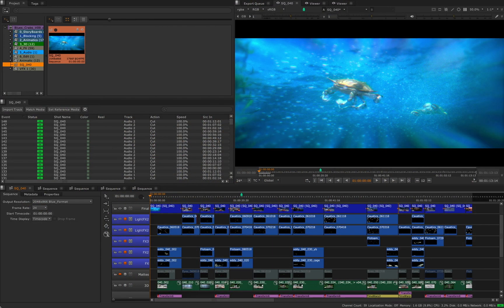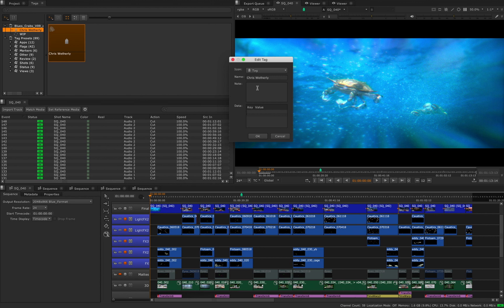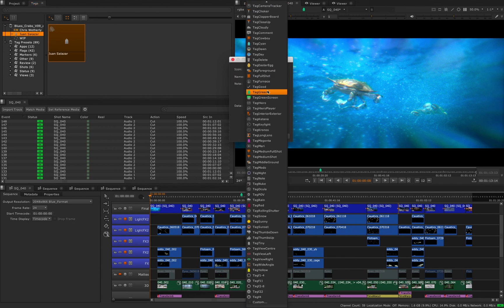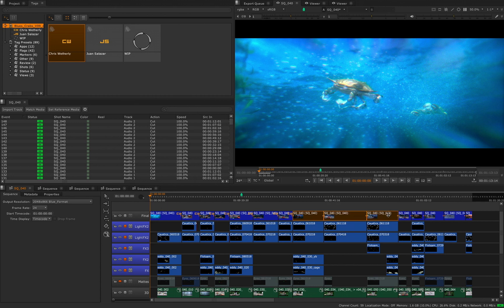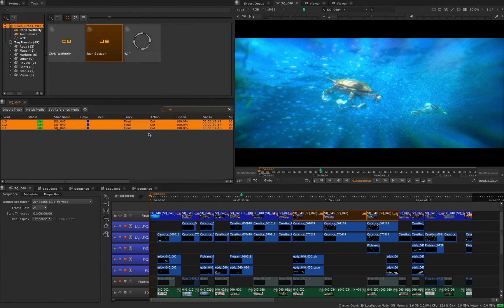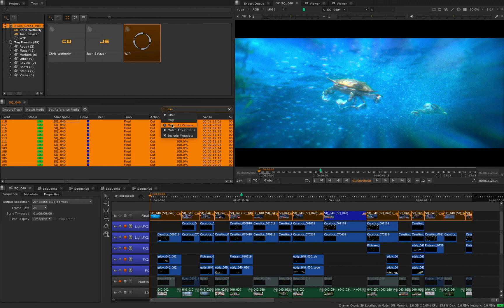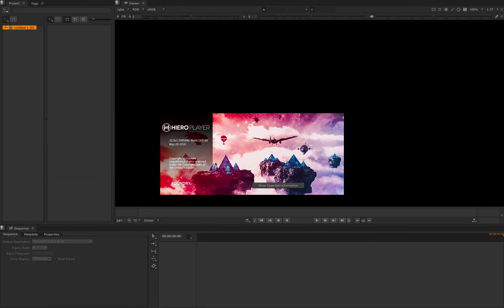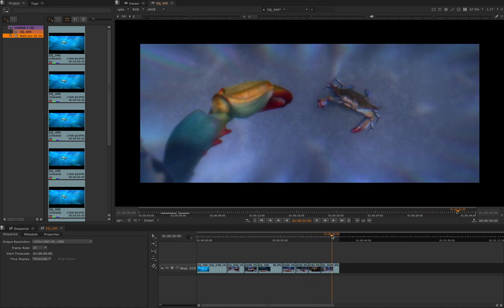Using Custom Tags in Foundry's Nuke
Nuke Studio's tagging system lets you tag shots and media to make them easier to organize and find. With tagging, you can add notes, create custom tags and store metadata on shots and clips in the timeline.